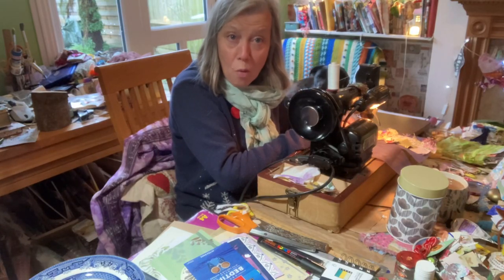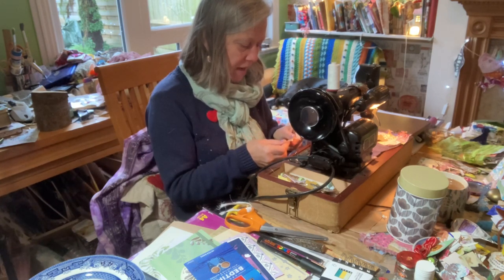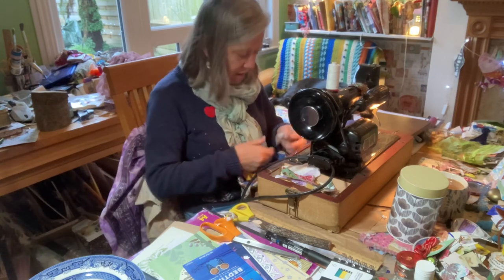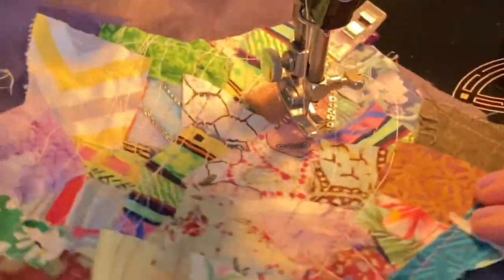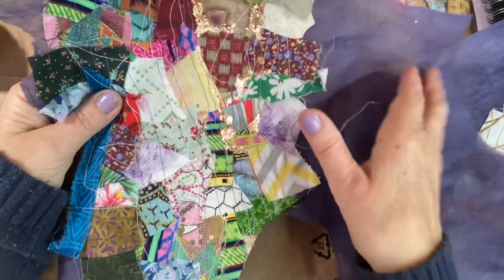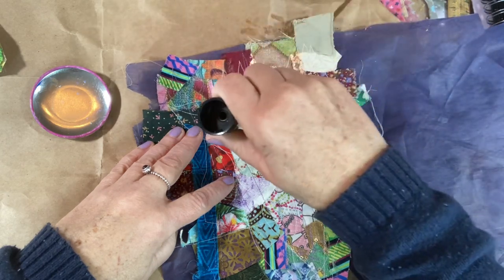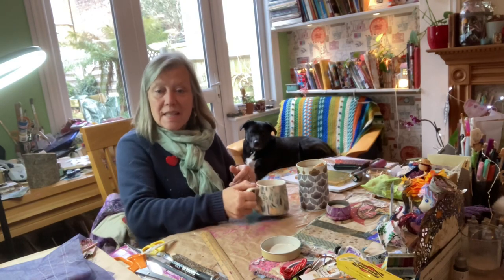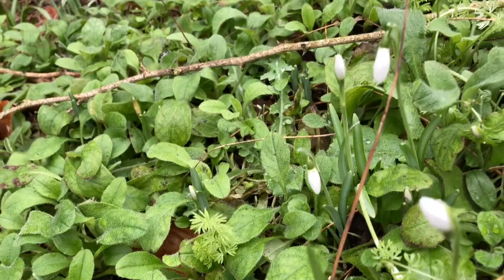Turn fabric scraps into beautiful fabric - gold leaf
reuse fabricscraps to make fabric & use goldleaf for a Kintsugi feel. I was slow stitching with gold coloured threads and Maria said she was experimenting with gold leaf on fabric so I just had to try. Thank you Maria.

My scrap fabric project is inspired by lovely @ScrappinlizziArt

January 28, 2023
Theme:  Fabric